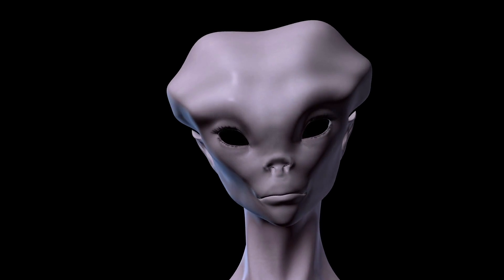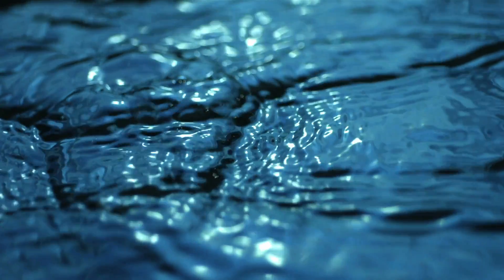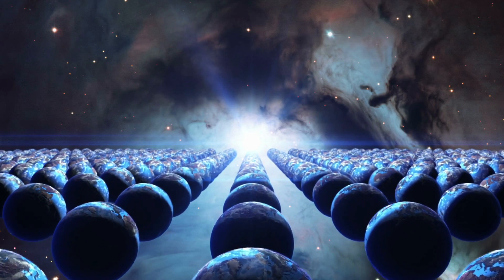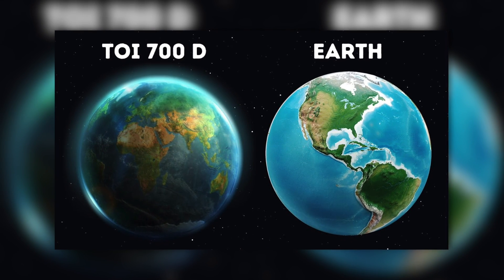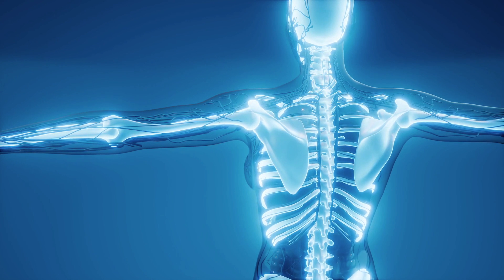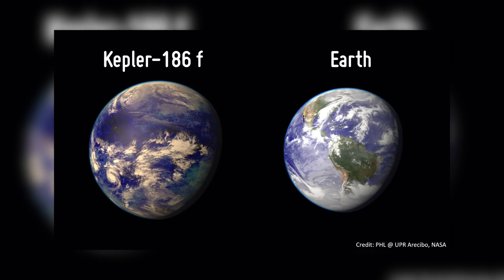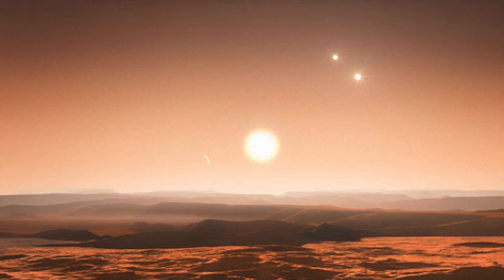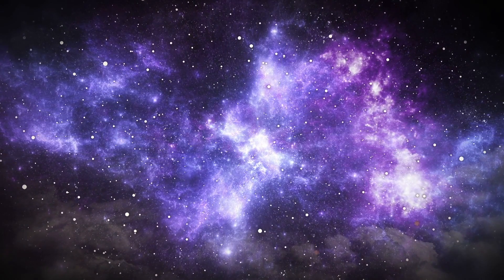NASA Recently Discovered 10 Planets Similar to Earth!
Is the earth unique? Are there other intelligent beings in the vastness of the universe? At the moment, we have no solid evidence pointing to higher life on other planets. Numerous factors contribute to making life as we know it possible in the first place. Our blue planet meets all of these requirements. First of all, the Earth is in the right place, i.e. in the habitable zone. The right distance to the sun provides temperatures that make life on our planet possible. In addition, there are the positions of other planets and moons. Jupiter ensures the interception of countless meteorites through its size and gravitational attraction. The moon protects the earth from comet impacts, too. In addition, there is the composition of our atmosphere, which makes it possible for us to breathe. So how likely is it to find more Earth-like planets? In the infinite universe there are estimated 100 billion galaxies and stars. Of these, we have discovered just about 2,000. So is it only a matter of time before we find higher life on an Earth-like celestial body? The Kepler probe, K2 for short, has exactly this as its mission. To date, 219 candidates have been discovered by the probe. 10 of them are promising. They have similar surface structures, so they are rocky and solid, and they also have a Sun-like star at the right distance. In other words, these planets are in a habitable zone. Water cannot be detected at these distances, but equally cannot be ruled out by the conditions. Other factors, too, like the composition of the atmosphere, show similarities with the earth. The following 10 planets have been recently discovered and might give rise to findings of many more planets similar to Earth.